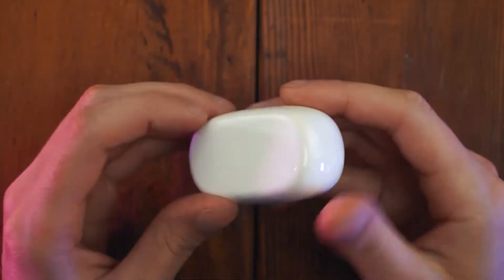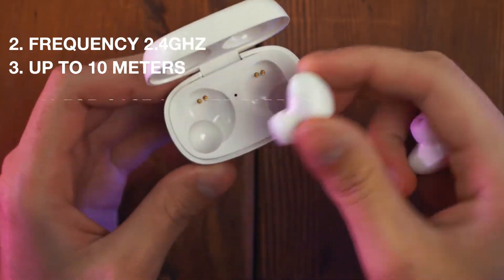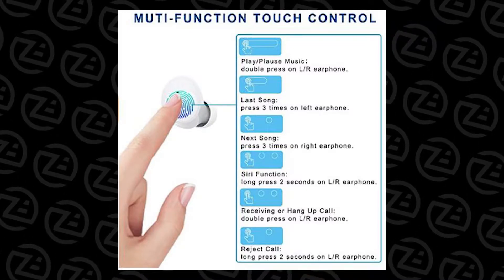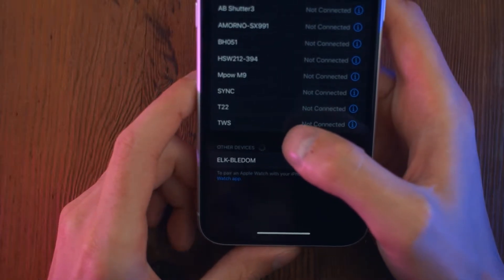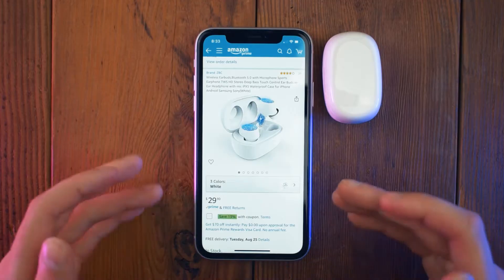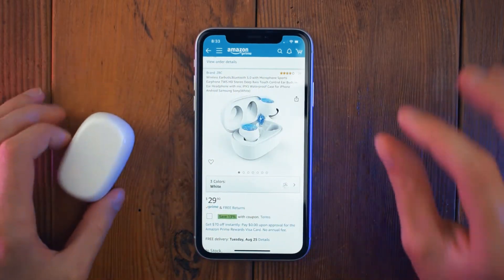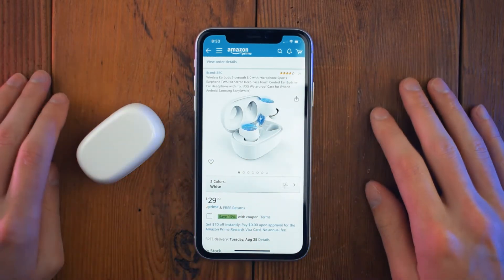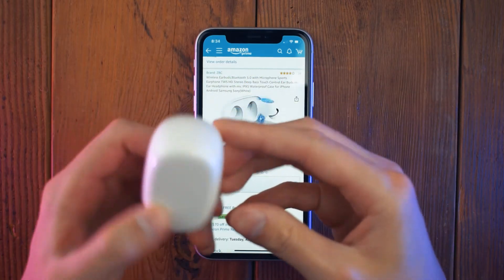$25 WIRELESS EARBUDS?! | TWS Earbuds Review // 2-Min Review ep. 005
Wireless Earbuds,Bluetooth 5.0 with Microphone Sports Earphone TWS HD Stereo Deep Bass Touch Control Ear Buds in-Ear Headphone with mic IPX5 Waterproof Case for iPhone Android Samsung Sony(White)

➤MPOW M9

➤CAMERA EQUIPMENT

Timestamps:
0:00 Intro/Unboxing
0:09 Specs/Features
1:00 Testing
1:51 Conclusion
2:30 Outro

Almost Through - Baron Grand
Focus on Myself (Instrumental Version) - Gloria Tells